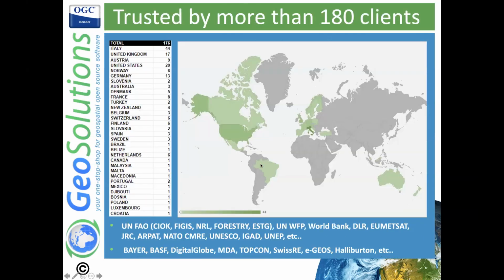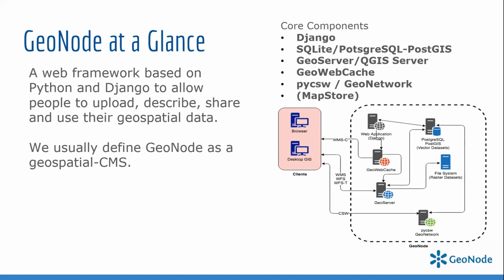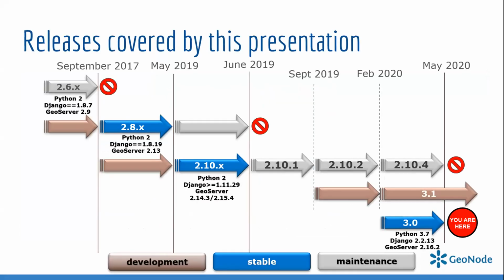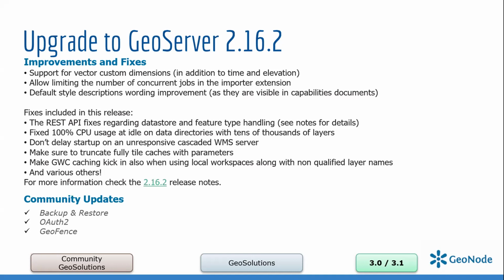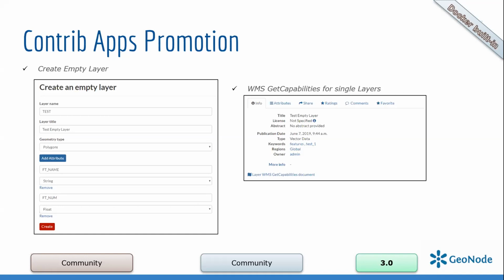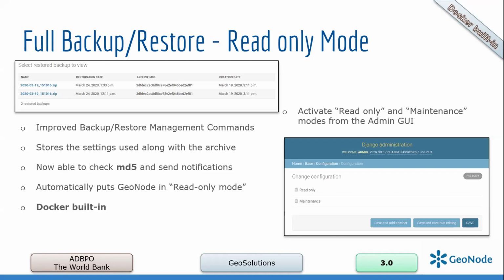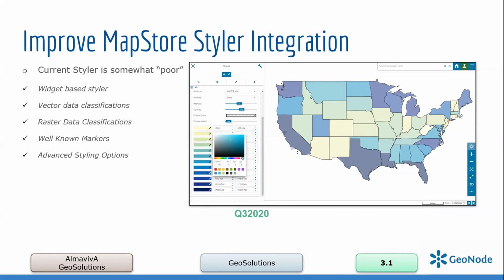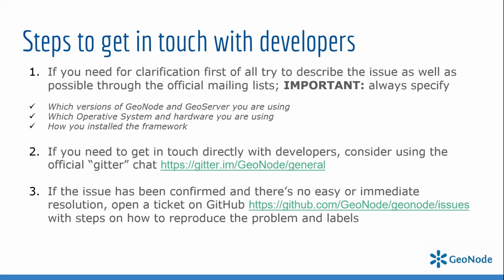State of GeoNode - Special Edition for GeoNode 3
This webinar provideS a brief introduction about GeoNode with highlights on GeoNode 3.0 new features. It will be given by Alessio Fabiani, our lead GeoNode developer.